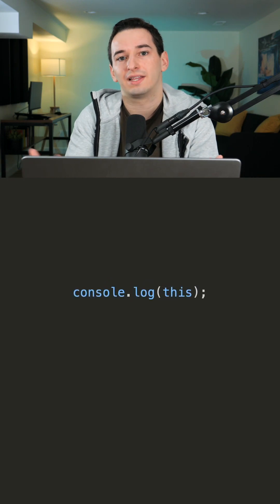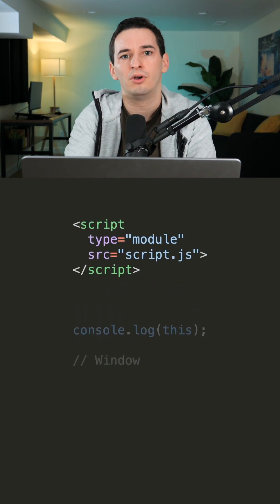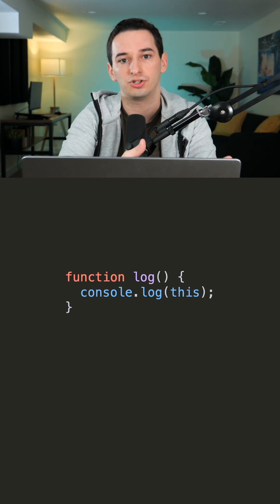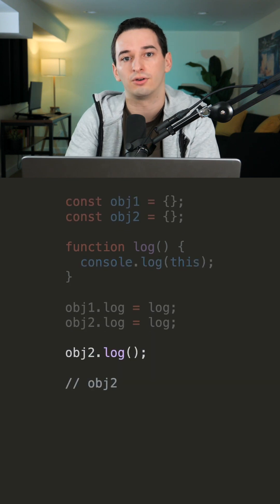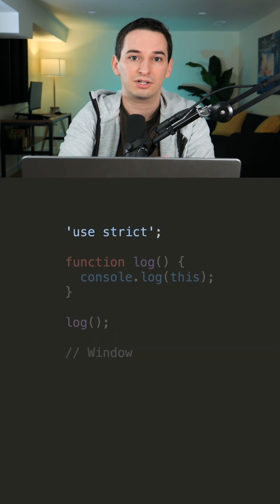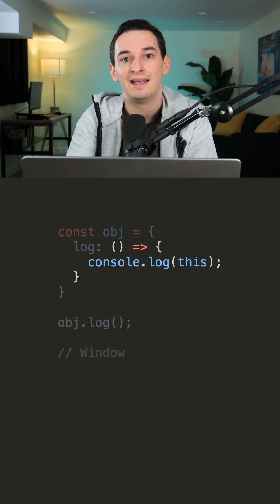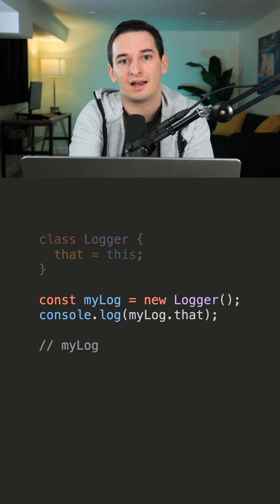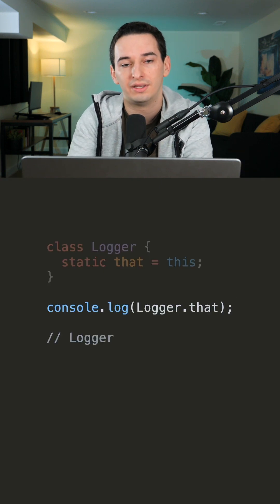JavaScript's "this" Keyword Doesn't Do What You Expect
The this keyword in JavaScript might not do what you expect. The value of this depends on the context it is called in, here's the full explanation!